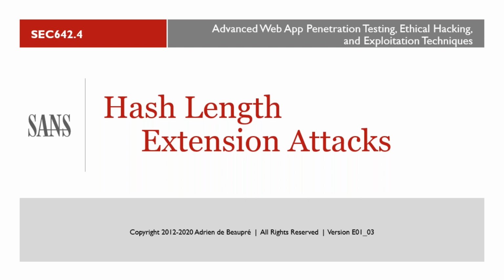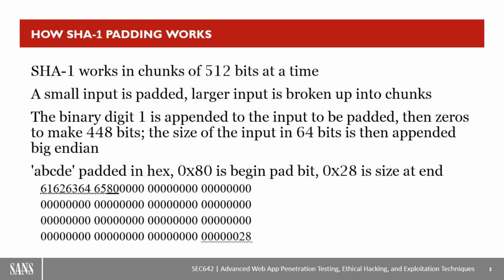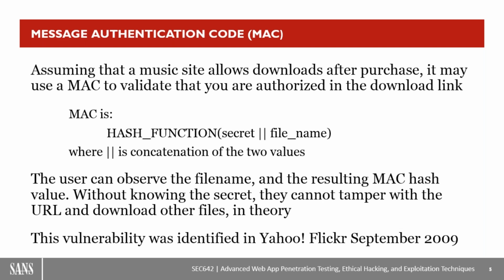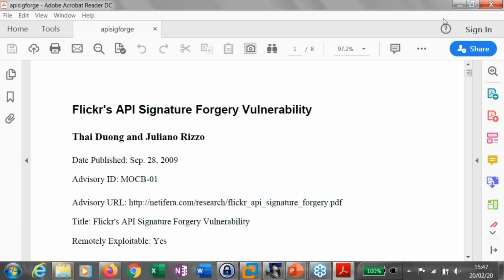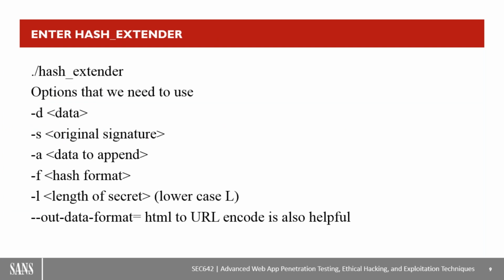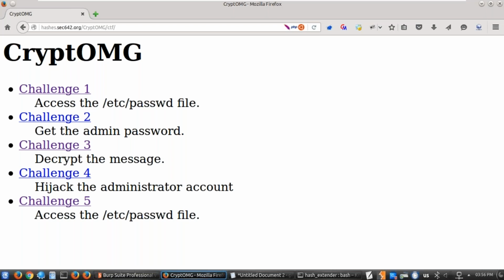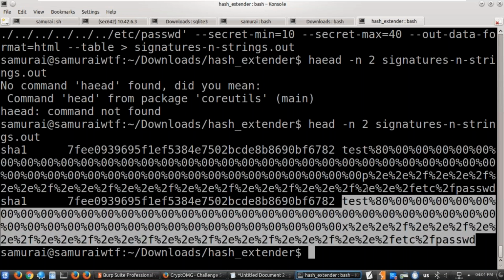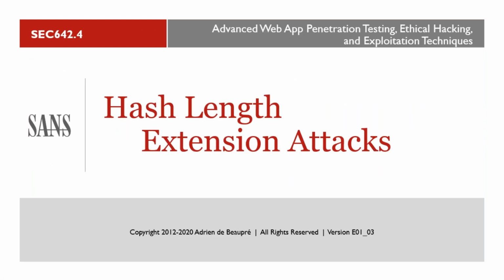Modern Web Application Penetration Testing Part 2, Hash Length Extension Attacks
Presented by: Adrien de Beaupre

We will discuss the meaning and go into the technical details of this vulnerability along with its exploitation. Message Authentication Code (MAC) is a popular way of validating if something has changed. There are a number of ways as well as hashing algorithms to do so. TL;DR use a HMAC with SHA3. Live demo! With code! Exploitable applications!